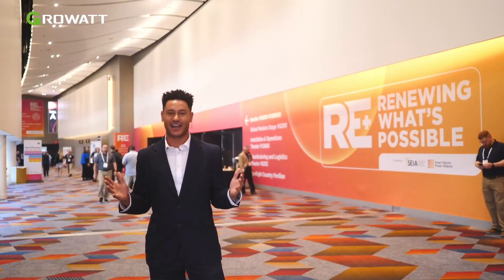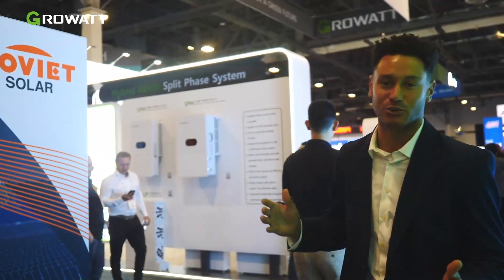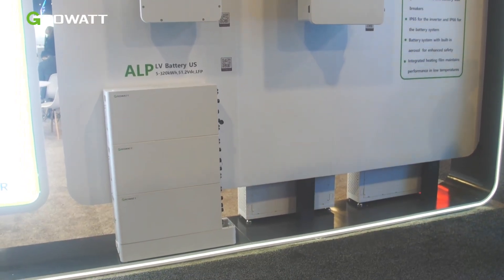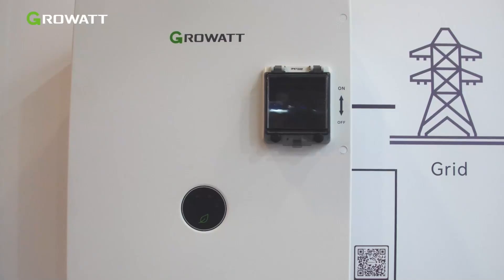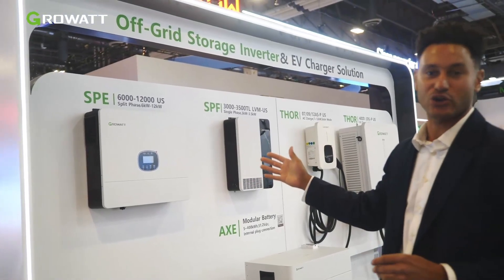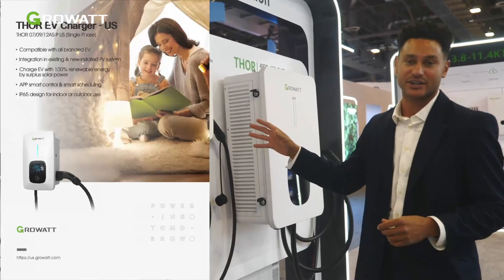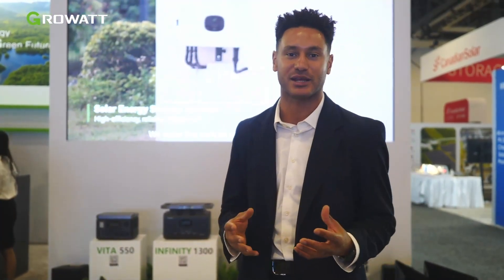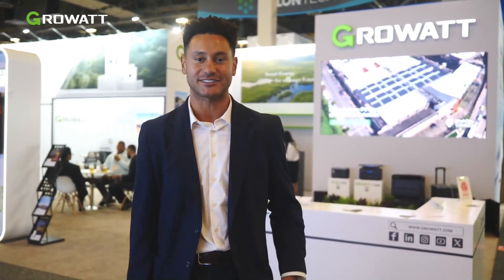Growatt at RE+ 2025 | Introducing Growatt's Comprehensive Solar Energy Solutions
2025 has been a rollercoaster of policy predictions and reactions from everyone in the renewables landscape, but Growatt powers through with products that always have great market fit and excellent reliability! Follow along with an RE+ booth tour hosted by our Marketing Manager Tyler Young.

 ✨ Explore product highlights from our booth:
  •  Hybrid Inverters: New SPH 12–18KTL-HU-US models for more functionality & power.
  •  Residential High Voltage Solutions: MIN 3.8-11.4KTL-XH2-US inverters with new parallel functionality.
  •  Commercial & Industrial Solutions: WIT 28-55K-HU/AU-US L2 and WIT 50-100K-HU/AU-US inverters at 208V, 220V, and 480V options.
  •  Off-Grid Inverters: SPE 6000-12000 US with built-in transfer switch & dual MPPT. SPF 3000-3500TL LVM-US, compatible with lead-acid & lithium.
  •  EV Charging Solutions: Residential AC EV Charger THOR 07/09/12AS-P US. Commercial DC EV Charger THOR 40DS-P/DD-P US.
  •  Portable Power Stations: Flexible solutions including VITA 550, INFINITY 1300 PRO, and HELIOS 3600, for camping, RVs, sheds, and off-grid living.

Thank you to everyone who visited our stand, shared insights, and joined us in inspiring conversations.💚